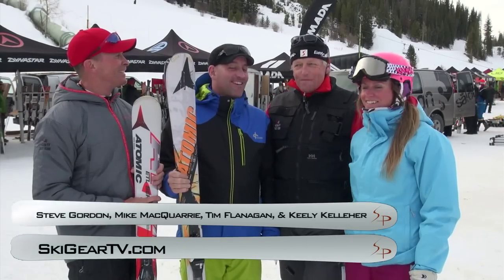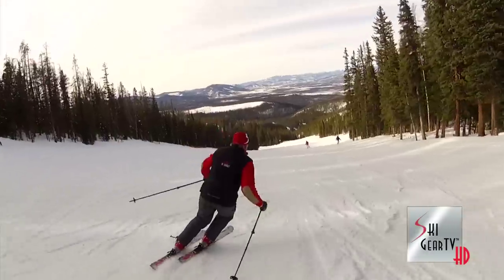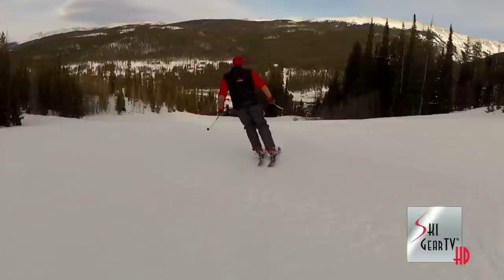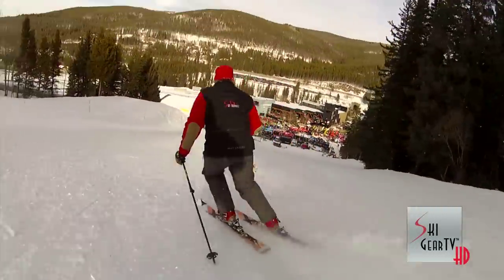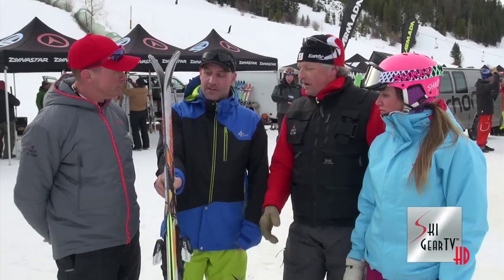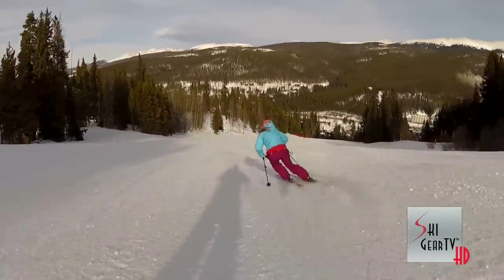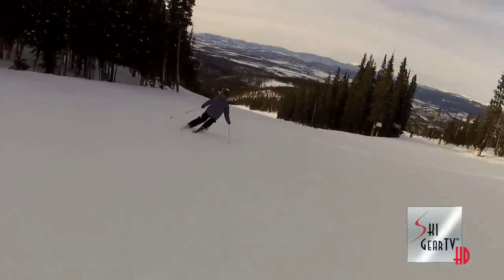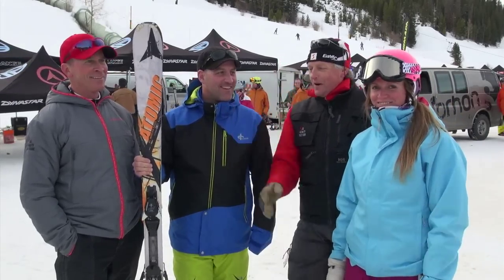SkiGearTV's 2013 Buyer's Guide Ski Test of the 2013 Atomic ETL Series and Whiteout "Rental Skis"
Keely Kelleher, former US Ski Team Racer, Steve Gordon, Race Coach from Colorado, and Tim Flanagan, the Ski Prophet, take the 2013 Atomic ETL Series Rental Skis and the 2013 Atomic Whiteout Performance Rental Skis out on the groomers at the SIA OnSnow Demo in Winter Park to see how they turn. Thousands of people rent these skis every season, but rental skis never get reviewed. That's why the Ski Gear TV Test Team decided to get out on them. for Sneak Peeks and Ski Tests of next season's 2013 Atomics.